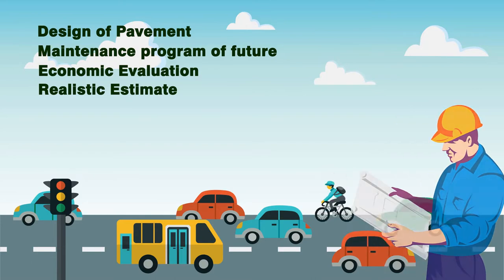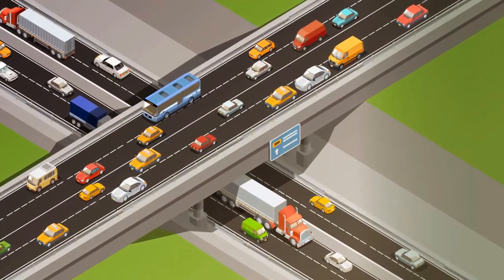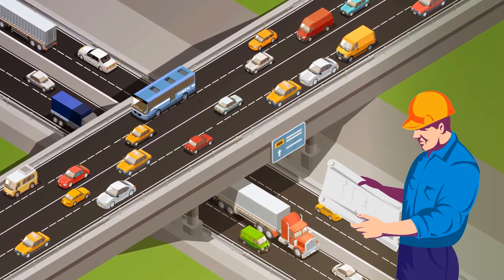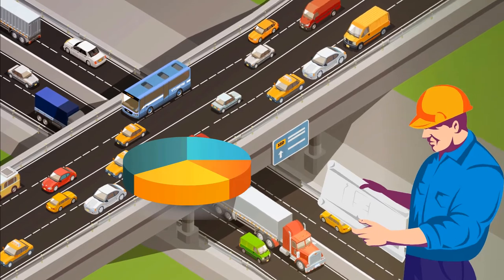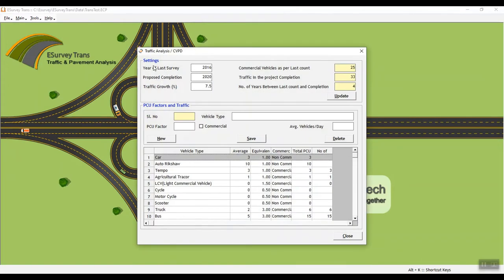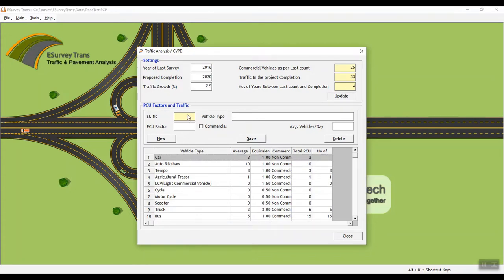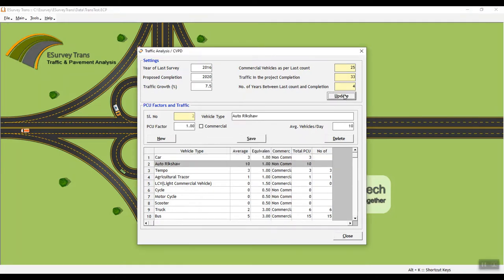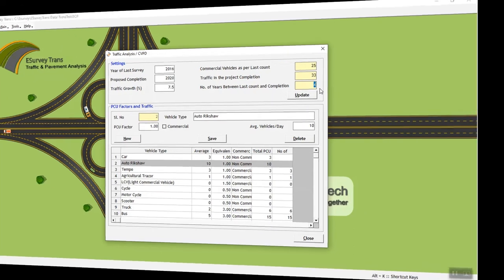Traffic Analysis & CVPD –Traffic Projection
Find Commercial Vehicles Per Day (CVPD) & Passenger Car Units (PCU) for estimating Design Traffic & Carriageway Width.

The Traffic Analysis Module of ESurvey Trans Software is used in Traffic Analysis to find Commercial Vehicles as per the last count. The Commercial Vehicles Per Day (CVPD) is used for arriving at the Design Traffic and Passenger Car Unit is used for estimating the required carriageway width. From the Traffic Analysis module, a projection of traffic by the time of project completion can be estimated very easily.

This analysis can be performed in very simple steps.

Just key in basic Project information like the Year of Last Survey, Proposed Completion and Traffic Growth (%). For the different types of vehicles, enter the PCU Factors, and traffic information in terms of Average Vehicles per Day.

That’s it. At the click of a button, you will get to know the Traffic Analysis instantly. You can easily obtain traffic analysis information. Based on the Traffic Flow details provided, the Traffic Intensity will be evaluated with Commercial Vehicles as per Last Count, Traffic in the Project Completion and Number of Years between Last Count and Completion being shown.

Traffic Analysis and CVPD Help
The Traffic Analysis and CVPD (Commercial Vehicles Per Day) module is a very useful tool to estimate the traffic intensity based on the actual traffic flow. For the design of pavement, or for the maintenance program of the future, or for economic evaluation, it is necessary to have a realistic estimate of the size of traffic in the design period.